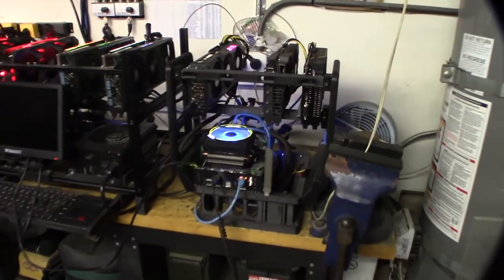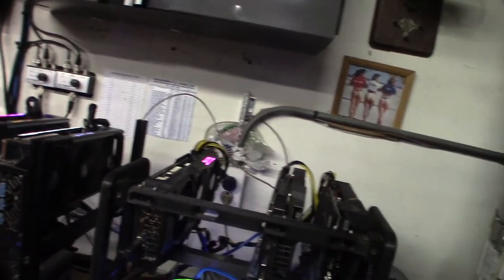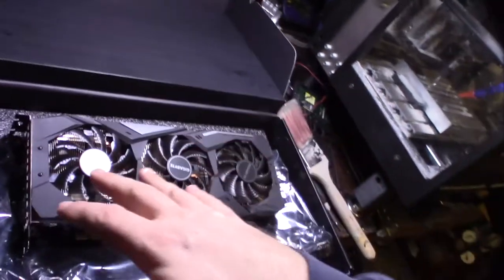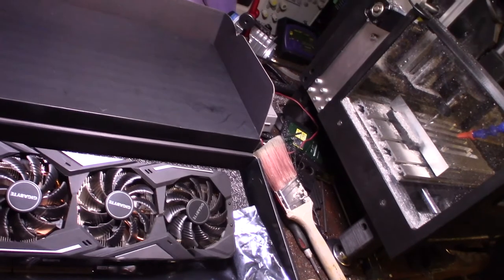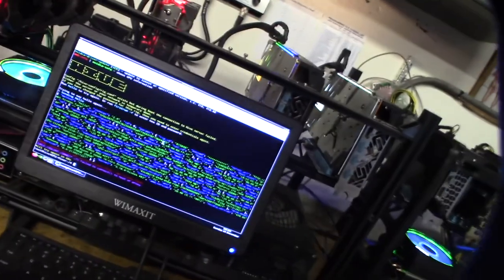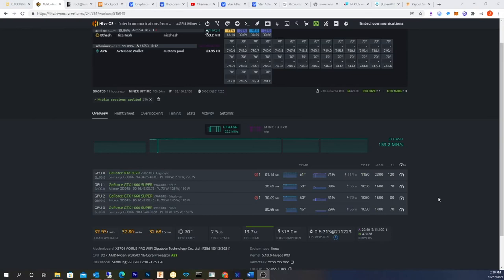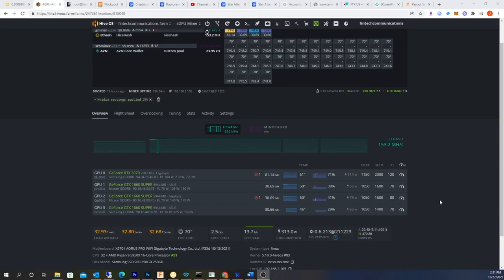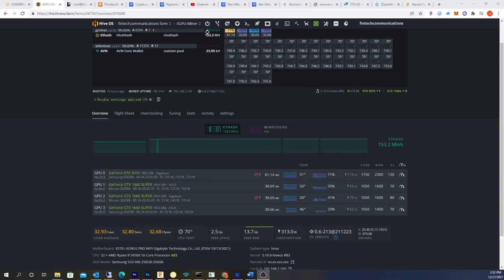Gigabyte 1660 Super crypto mining in HiveOS overclock settings fixed core clock. Micron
I just picked up this Gigabyte 1660 Super 3 fan edition. Got it on OfferUp for $380. Not the best card for when it comes to power consumption. The 3rd fan draws more power but the bigger heatsink will help during summer.
If you found this video helpful or would like help fund future experiments. please donate below.